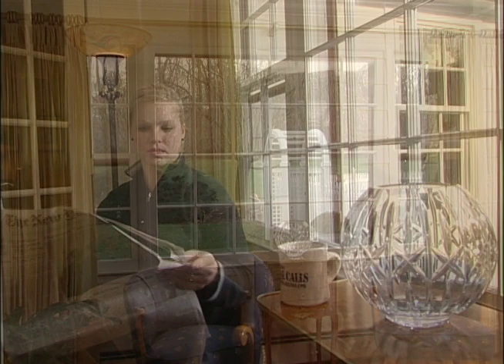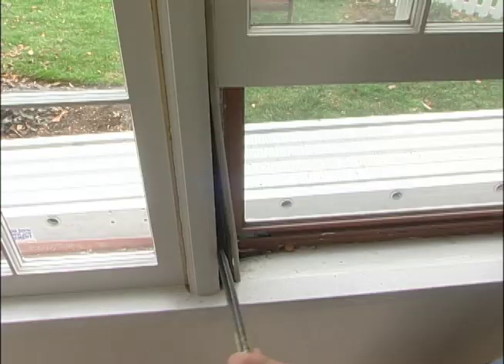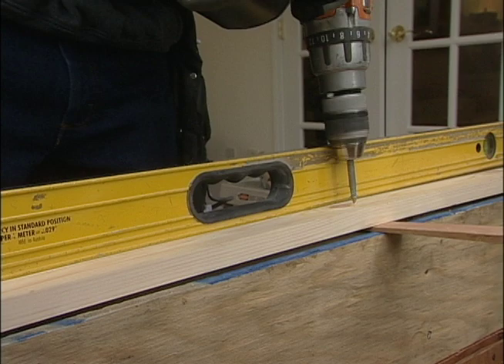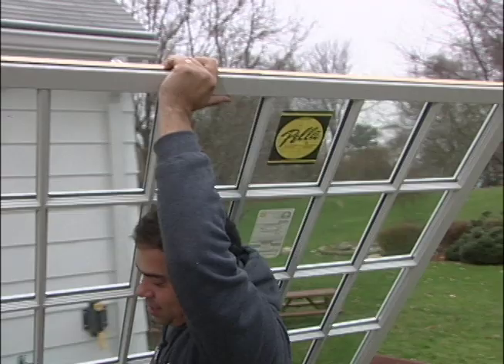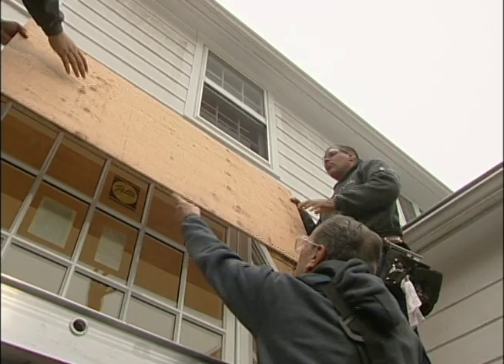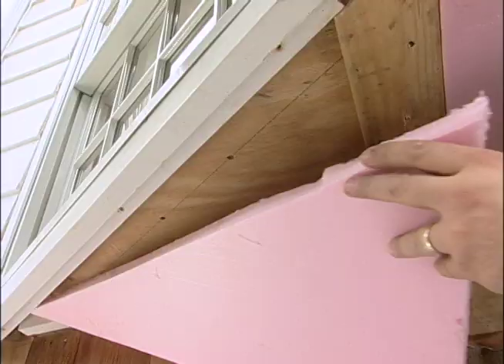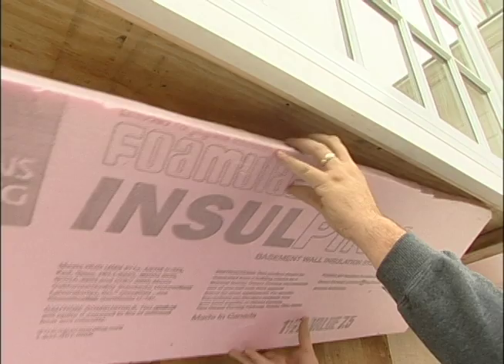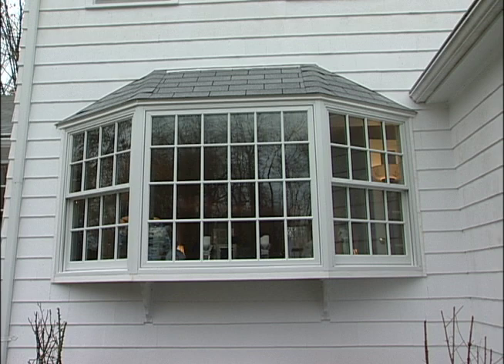Install Bay Window